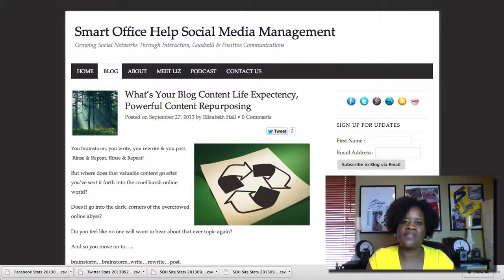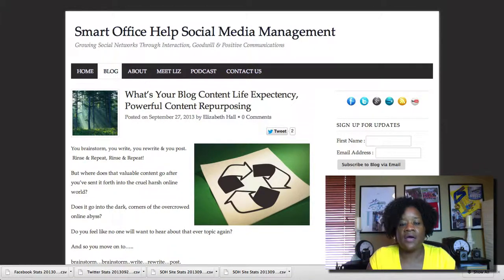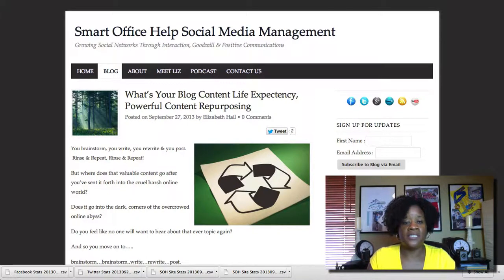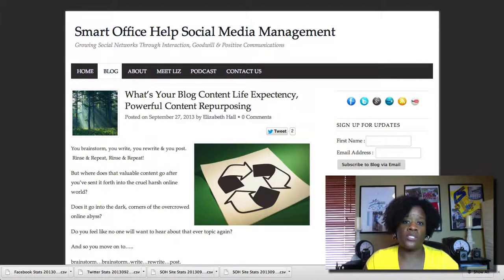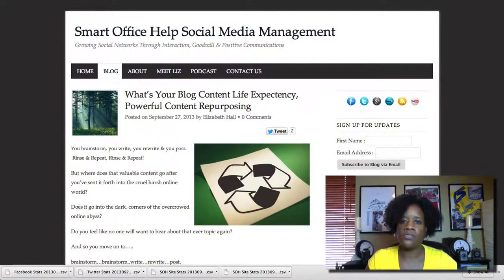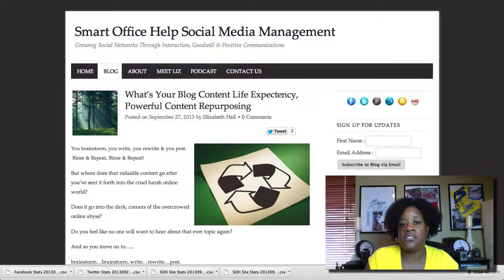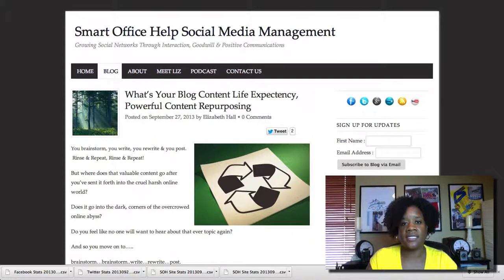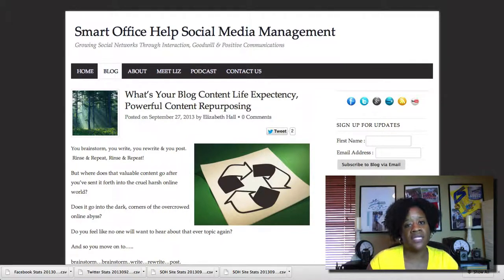Blogging Tutorial - Repurposing Blog Content